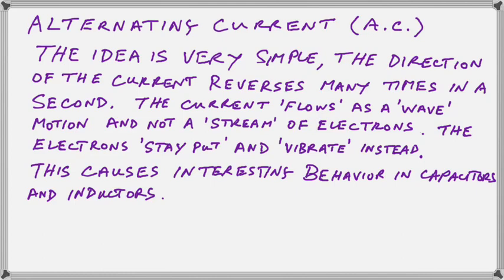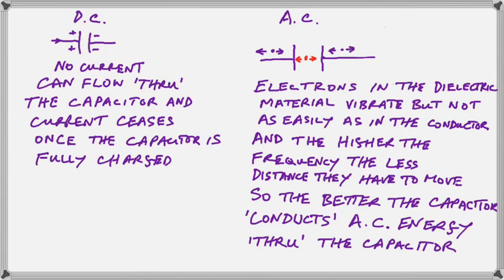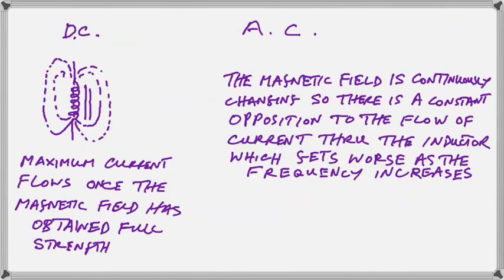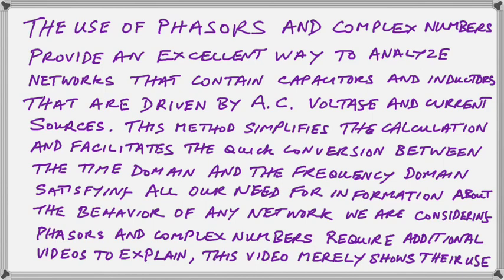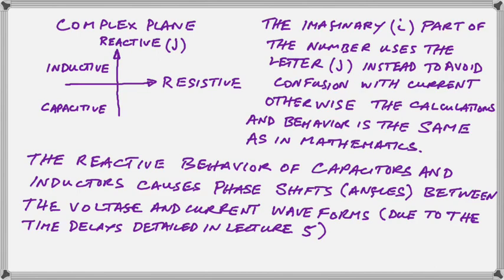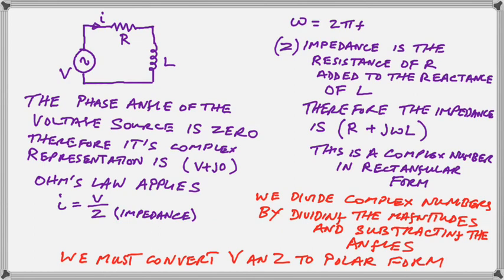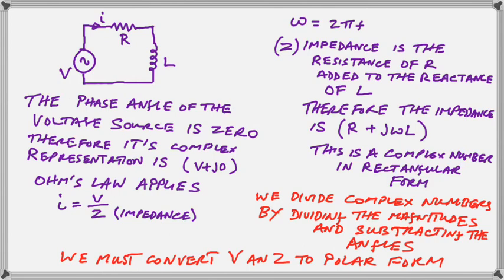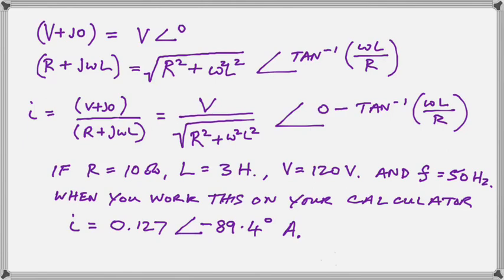ac circuits with capacitors and inductors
Veteran electronics educator Stephen Mendes presents the topic of alternating current (a.c.) in relation to capacitors and inductors. The novel approach used in this video will give students fresh insight and help them to actually solve circuit problems in the shortest possible time. This is lecture 9 in the Basic Electronics series.